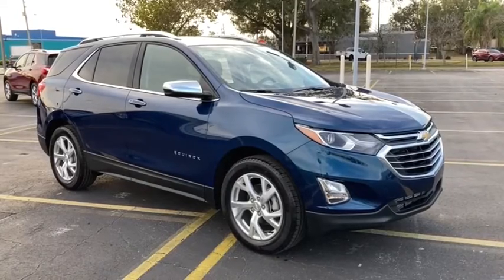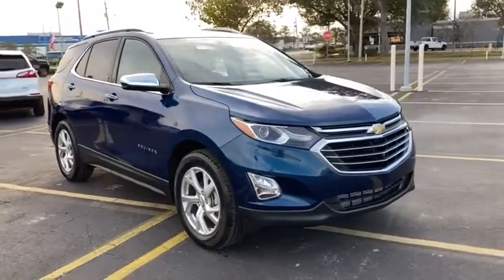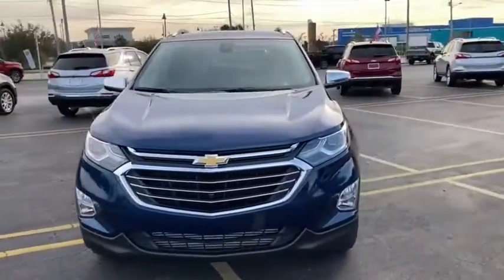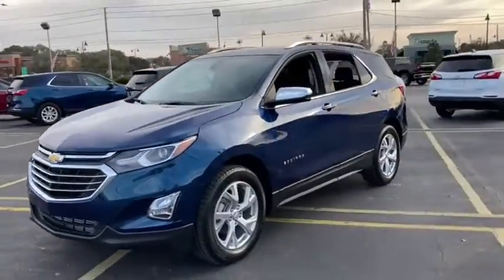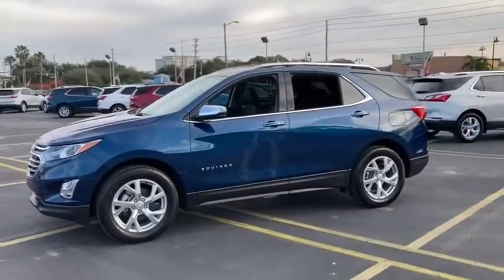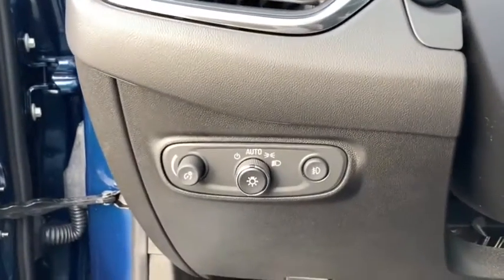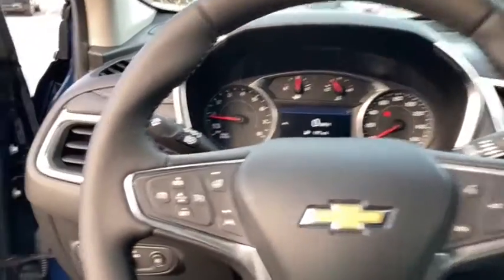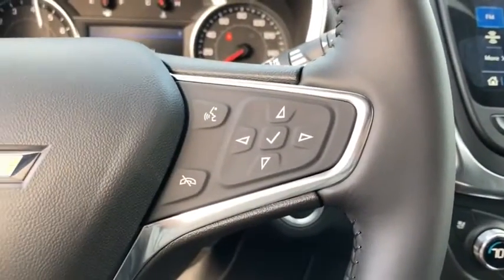2021 Chevrolet Equinox Lake Wales, Haines City, Bartow, Winter Haven, Auborndale, FL 211810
PACIFIC BLUE METALLIC New 2021 Chevrolet Equinox available in Winter Haven, Florida at Chevrolet Center. Servicing the Lake Wales, Haines City, Bartow, Auborndale, FL area.
2021 Chevrolet Equinox FWD 4dr Premier - Stock#: 211810 - VIN#: 2GNAXNEV7M6142481

Chevrolet Center
101 Cypress Gardens Blvd

: Heated Leather Seats Power Liftgate Satellite Radio Onboard Communications System ENGINE 1.5L TURBO DOHC 4-CYLINDER S. TRANSMISSION 6-SPEED AUTOMATIC ELEC. DRIVER CONFIDENCE III PACKAGE Turbo Charged Engine Aluminum Wheels. WHY BUY FROM CHEVROLET CENTER?: Carrying on the family tradition Sam and Frank Portlock have dedicated themselves to creating an environment where customers are welcomed like family. We have achieved top customer satisfaction from the beginning and we continue today. Same Name. Same Ownership. Same Great Service. Your Center for Chevrolet Since 1958. OPTION PACKAGES: LPO FLOOR LINER PACKAGE includes (CAV) integrated cargo liner LPO and (RIA) all-weather floor liners LPO. TRANSMISSION ELECTRONICALLY-CONTROLLED WITH OVERDRIVE includes Driver Shift Control (STD) DRIVER CONVENIENCE II PACKAGE includes (UVD) heated steering wheel (AG2) front passenger 8-way power seat adjuster with power lumbar (KU1) ventilated driver seat (KU3) ventilated front passenger seat and (KA6) heated rear seats DRIVER CONFIDENCE III PACKAGE includes (UV2) HD Surround Vision (KSG) Adaptive Cruise Control and (HS1) Safety Alert Seat AUDIO SYSTEM CHEVROLET INFOTAINMENT 3 PLUS SYSTEM 8 DIAGONAL HD COLOR TOUCHSCREEN AM/FM stereo Bluetooth audio streaming for 2 active devices Apple CarPlay and Android Auto capable voice recognition in-vehicle apps cloud connected personalization for select infotainment and vehicle settings. (STD) SIDI VVT (170 hp [127.0 kW] @ 5600 rpm 203 lb-ft of torque [275.0 N-m] @ 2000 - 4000 rpm) (STD).